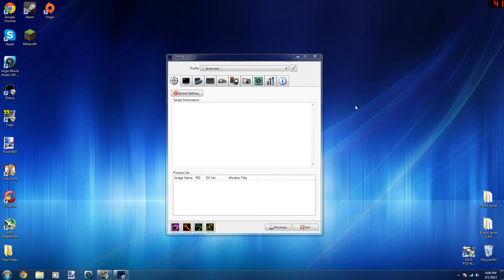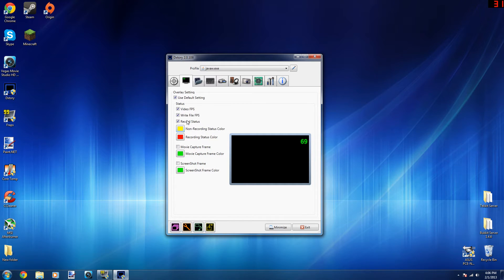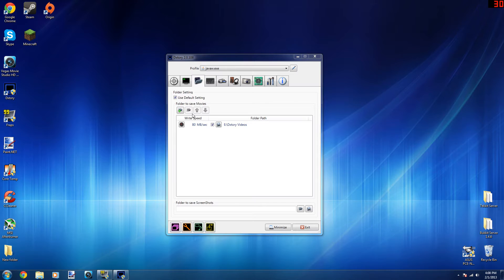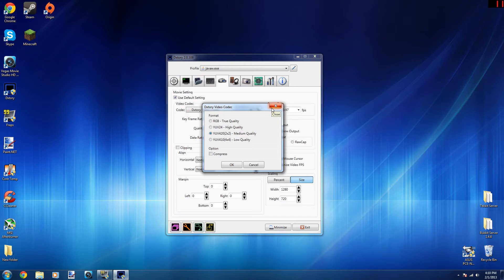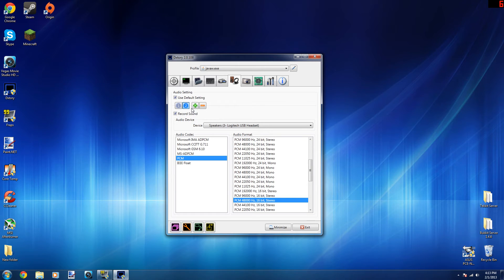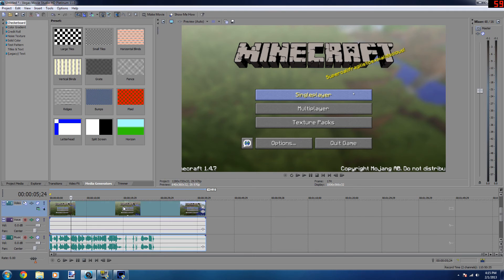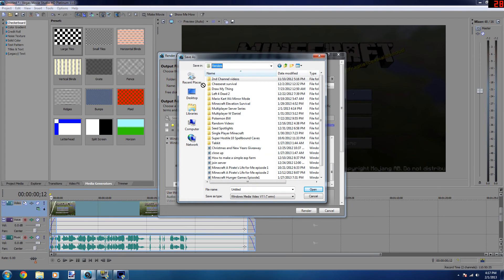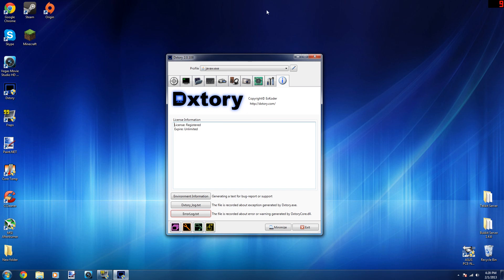Dxtory Recording & Sony Vegas 11 Rendering Settings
Recording & Rendering Settings for Sony Vegas 11 & Dxtory